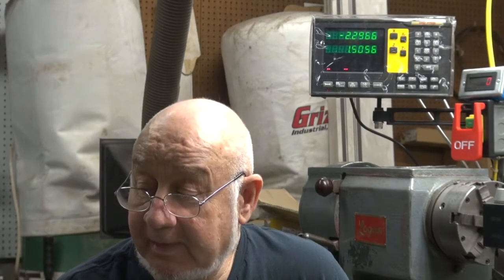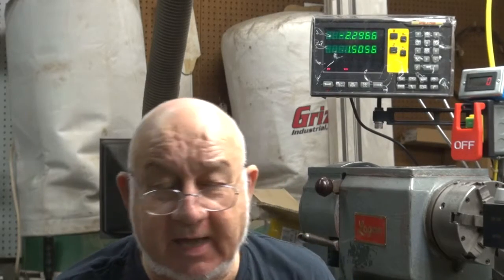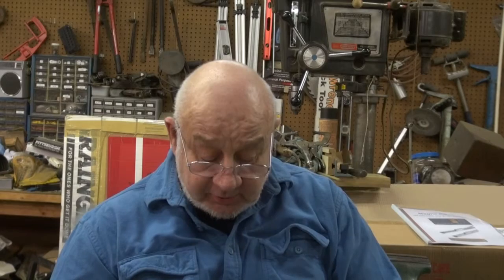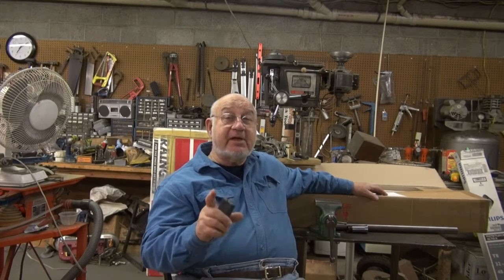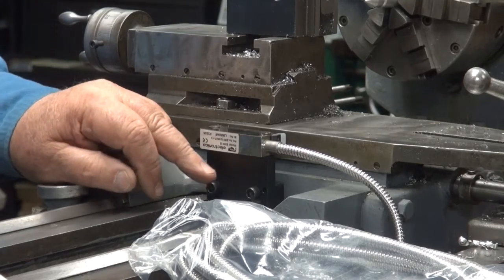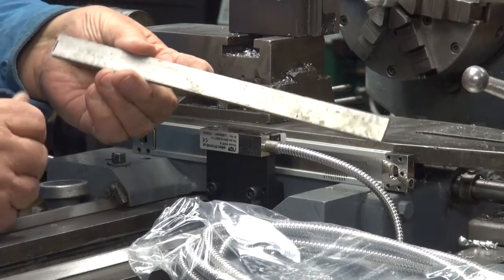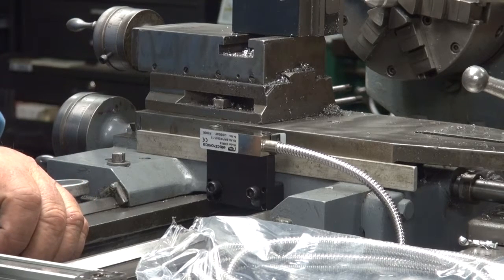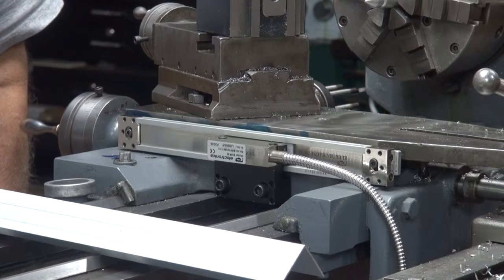DRO Part 1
Adding a DRO to the Logan Lathe.